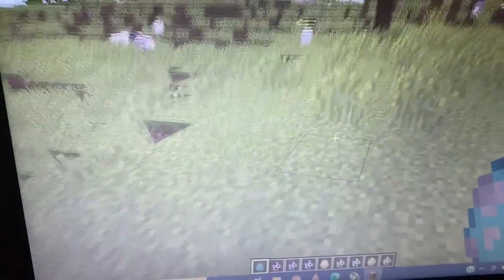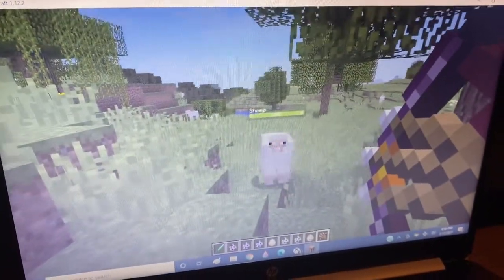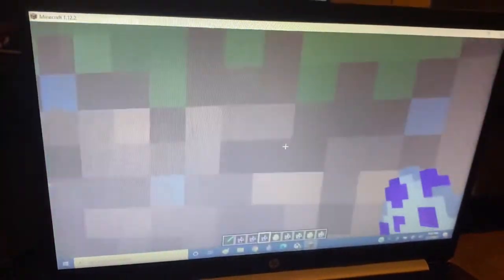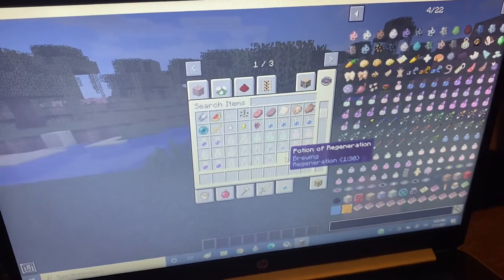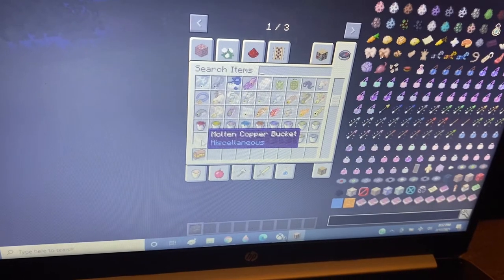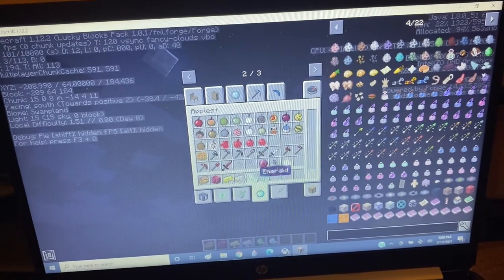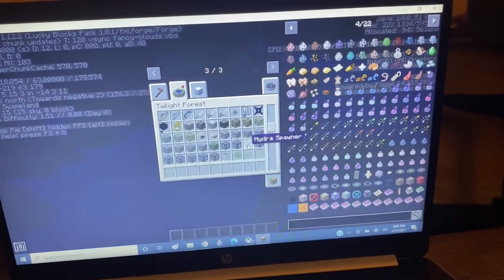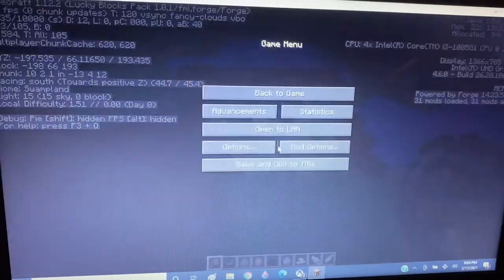Lucky Craft MOD - Minecraft - Titan Launcer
I just got 1,011k sub! Thank you guys soooooo much!